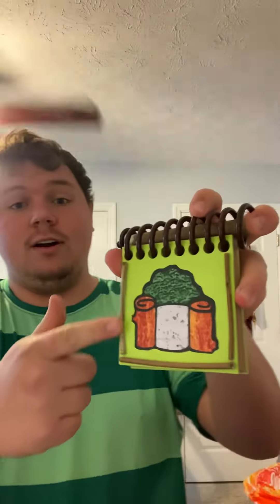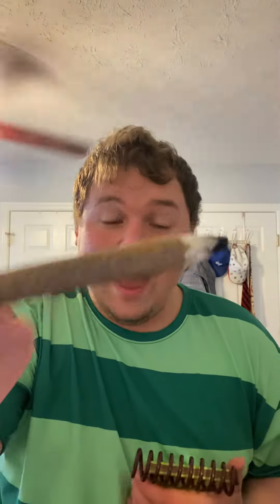For S teve